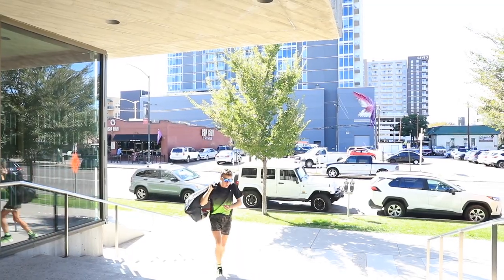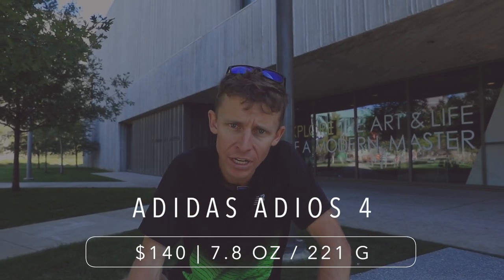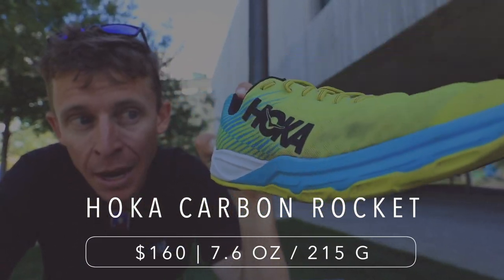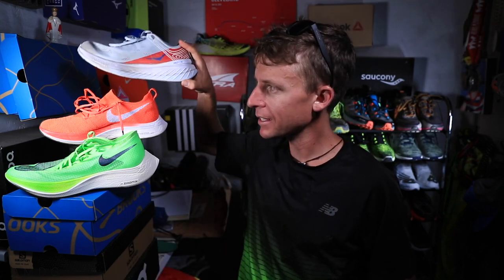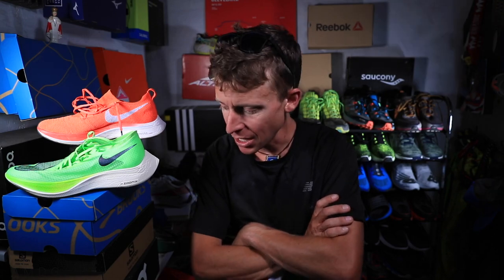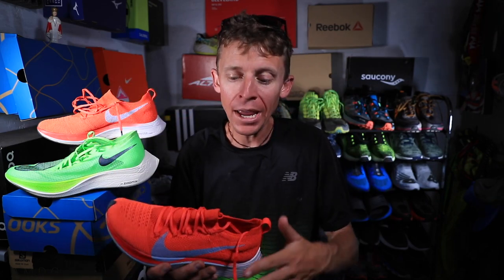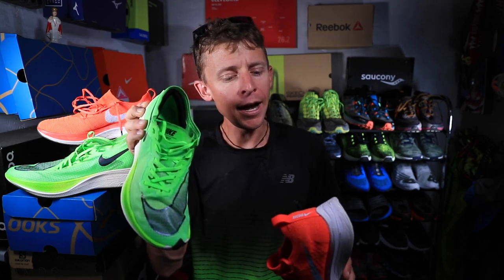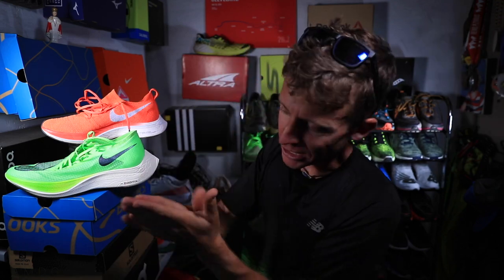Marathon Racing Shoe Decision Made!?!?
"Seek Beauty, Work Hard, and Love Each Other"

🔹 Next Races:
- September 29th: USATF Mountain Running Championships, New Hampshire
- October 20th: Amsterdam Marathon

🔹 Training this week:

Monday September 23:
 ⁃ 24 miles Long Run Steady
 ⁃ Gym: lift, plyos, stretch, foam, pool

Tuesday September 24:
- 10 miles am steasy
- 6 miles easy

Wednesday September 25:
 ⁃ 9 mile threshold run
- 8 mile steasy

Thursday September 26:
- 15 miles Grays & Torreys
- 6 miles easy

Friday September 27:
- 8 miles easy
 ⁃ Gym: stretch, foam, pool, plyometrics, lift + strides

Saturday September 28:
- 3 mile shakeout + strides

Sunday September 29:
- 12K US Mt Championships
- Warm up, Cool Down

My marathon racing shoe decision has been made, at this point...it looks like the Nike Vaporfly 4% Flyknit has beaten out the Nike Next%. Now, I'm going to take both shoes out tomorrow for another test, but right now the Nike Vaporfly 4% Flyknit is waving its hands at me to take to the streets of Amsterdam. I will be excited to see what the racers are using in the streets of Berlin at the Berlin Marathon this weekend, and then the Chicago marathon a short time there after. Marathon racing shoes continue to push the boundaries of running shoe performance in 2019, and I cannot wait to see what other companies will offer in 2020. Berlin marathon racing shoes will be on full display on Sunday, watch out running world, the carbon fiber plates are on their way.

Mailing Address:

USA

🔹 In this daily running vlog, you will hear my thoughts on training for 5k running races up to ultra marathons. Also, we will discuss the best running shoes of 2019, and running shoes that are not working in the current calendar year. I'll do my best to help you find a running shoe that works best for your feet. How to find a running shoe is never easy, running shoe stores can be intimidating at times, so I'm here to help!

Seth James DeMoor Daily Running Vlog Channel
Seek Beauty
Work Hard &